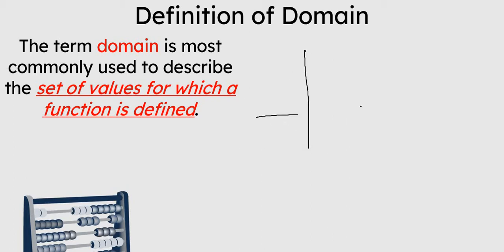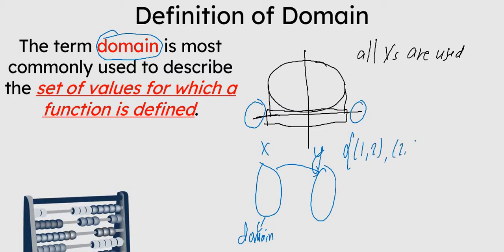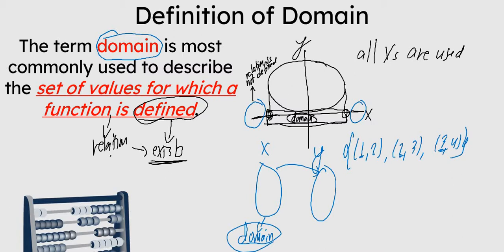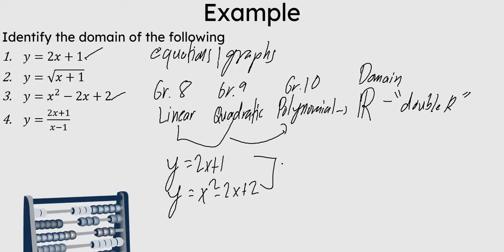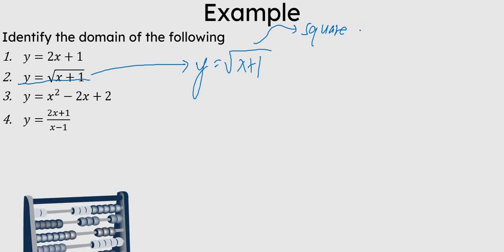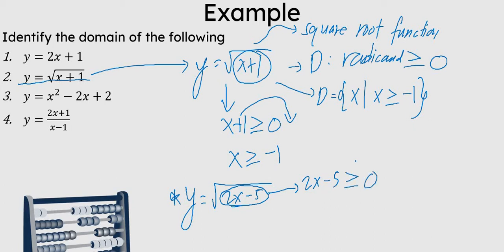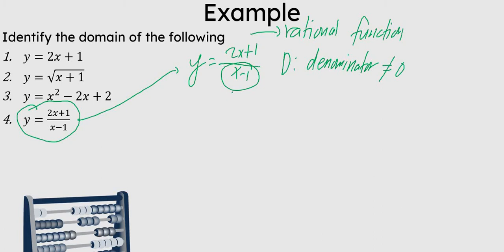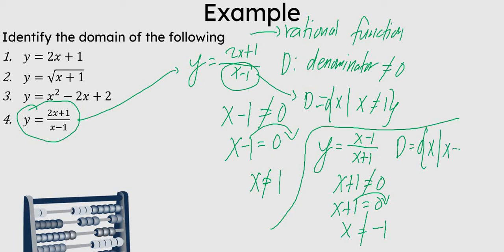Definition of the Domain of a Function (General Math)